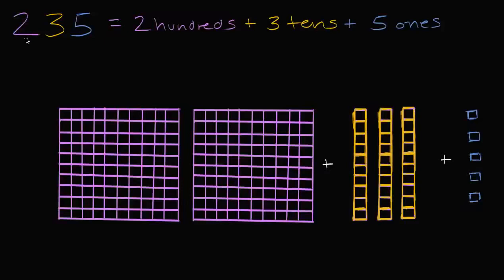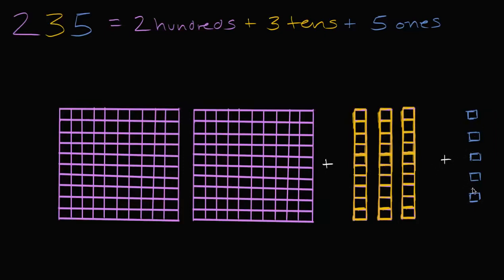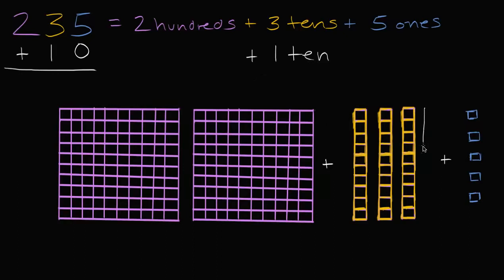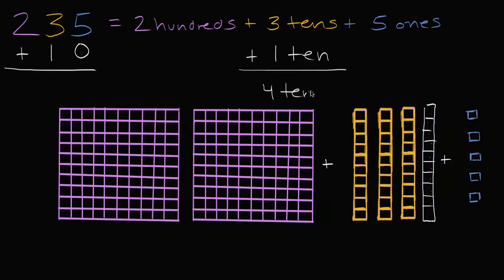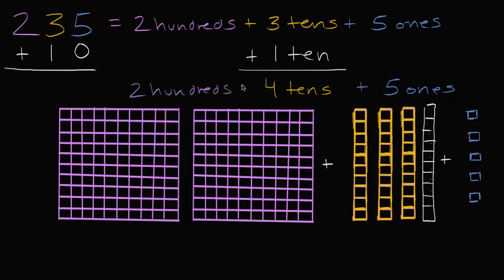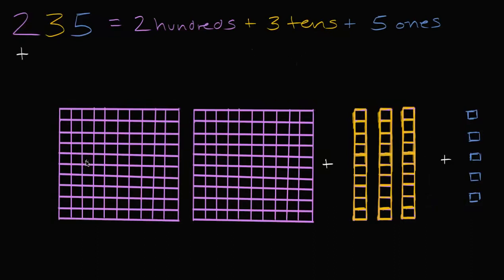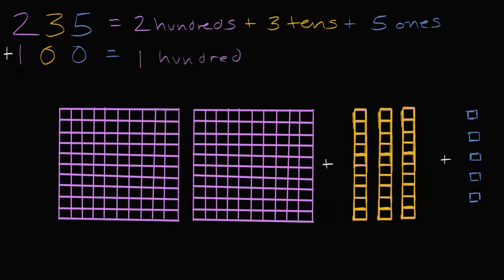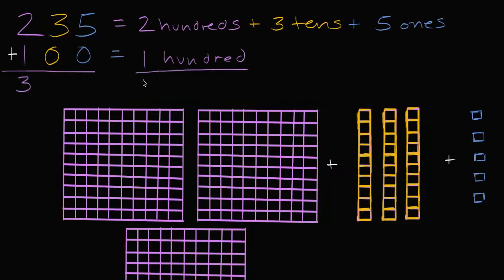Math Grade 1 - Adding 10 or 100